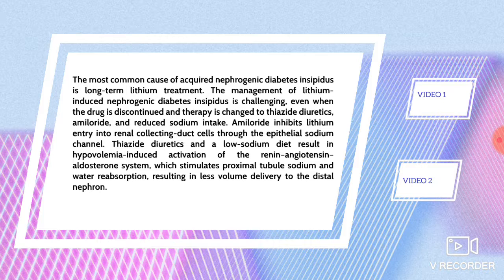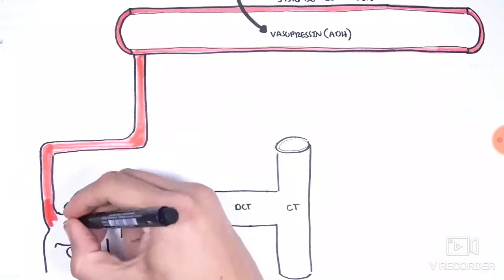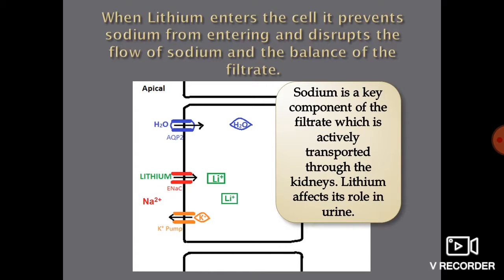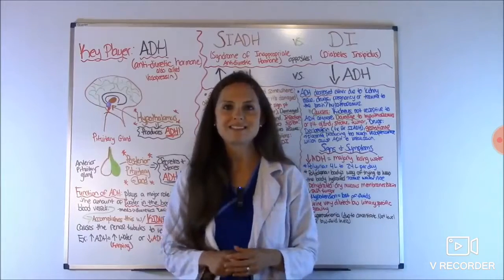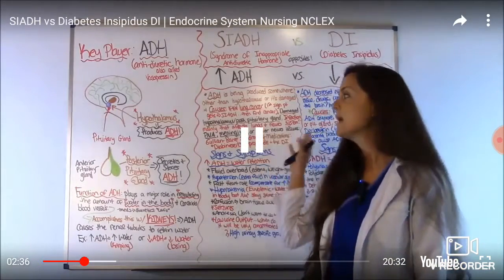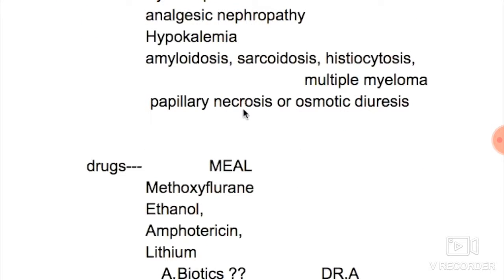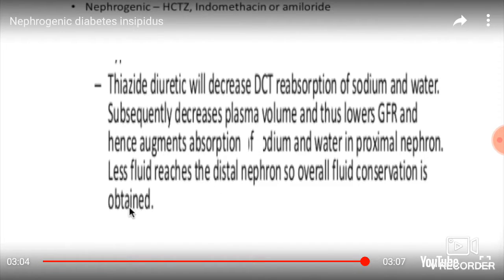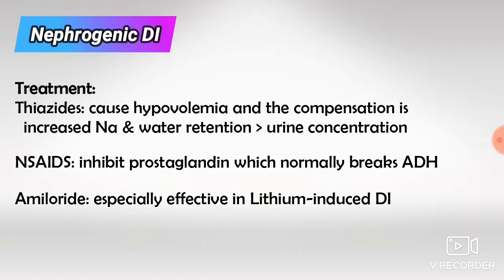Acetazolamide in lithium induced nephrogenic diabetes insipidus